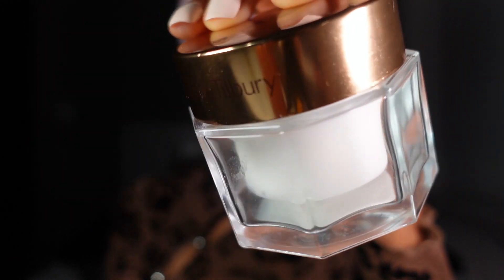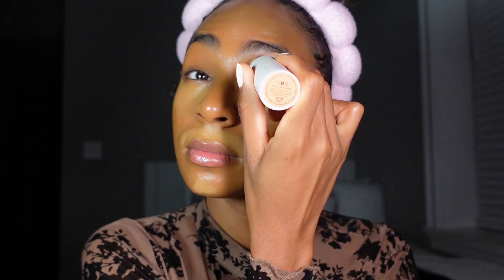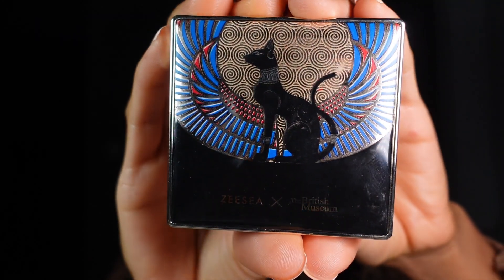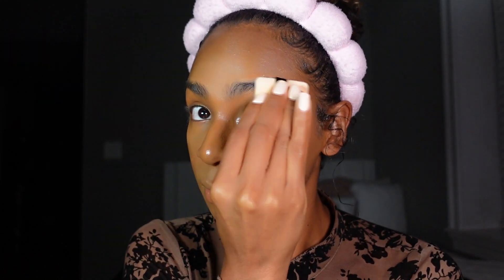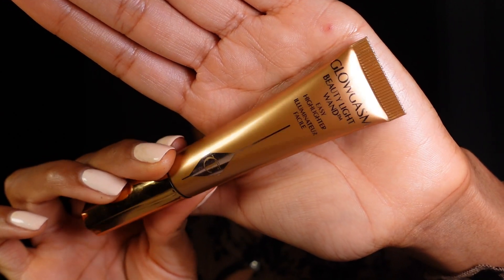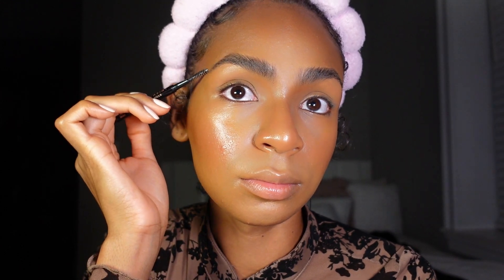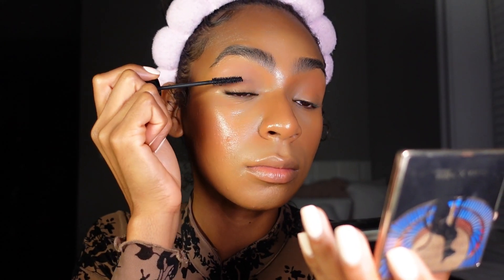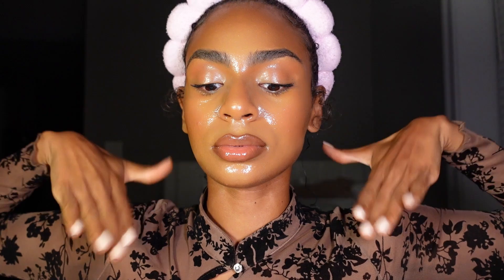Luxury Base Makeup Tutorial | Long Lasting Skin Like Makeup | NIOBY MONROE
Nioby shares her new updated base makeup routine! This will leave your makeup looking like skin!

Beauty / Skincare & Makeup Products
Foundation - Charlotte Tilbury Beauty Beautiful Skin Foundation shade "Neutral 12"
Contour - Charlotte Tilbury Beauty Hollywood Contour Wand shade "Medium to Deep"
Bronzer - Charlotte Tilbury Beauty Beautiful Skin Sun- Kissed Glow Bronzer shades "3 Tan" & "4 Deep"
Blush - Charlotte Tilbury Beauty Beauty Light Wand shade "Pinkgasm" &  "Peachgasm"
Highlighter - Charlotte Tilbury Beauty Beauty Light Wand shade "Goldgasm"
Lip Gloss - Charlotte Tilbury Beauty Pillow Talk Big Lip Plumpgasm shade 'Medium to Deep"

Concealer - Ilia Beauty The Skin Rewind Complexion Stick

Setting Powder - Zeesea x The British Museum

Setting Spray -  Youthforia Pregame Setting Spray, Daily Skin Moisturizing Mist

Mascara - Anastasia Beverly Hills Lash Sculpt
Eyebrow Pencil -  Anastasia Beverly Hills Brow Wiz shade "Ebony"

Skincare:
Charlotte Tilbury Beauty Charlotte's Magic Cream
Charlotte Tilbury Beauty Magic Eye Rescue

**DOWNLOAD**
Influencer + Content Creator Resources (Helping Content Creators!):
1. My PR Emails For Your Growing Online Brand
2. My Successful Email Pitch Templates for Brand Partnerships and Collaborations

Start Healing Pretty with my NEW Ebook! Personal Development for all beauties.
1. The Dark Side of Pretty Privilege: Navigating Alienation, Jealousy, & The Struggle for Authentic Relationships

ABOUT ME:
Mexican and African American (Black Latina)
Earth Sign / Taurus
Skincare Enthusiast
Fashion Blogger (Women’s fashion style inspiration on my IG: @NiobyMonroe)
I like the finer things..